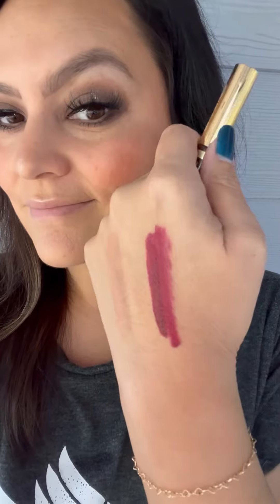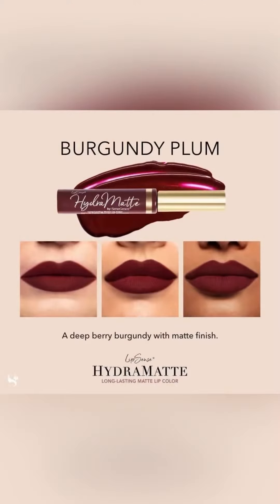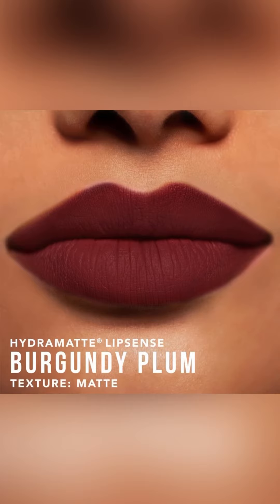Burgundy Plum HydraMatte Try-on by SeneGence & LipSense